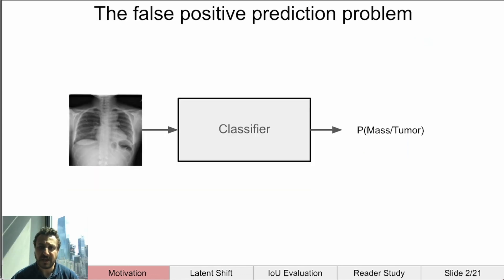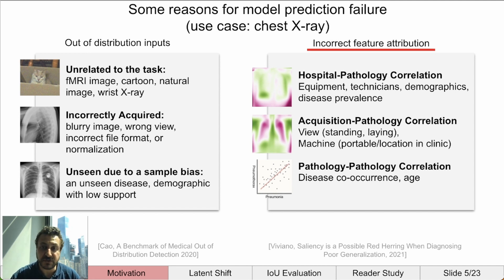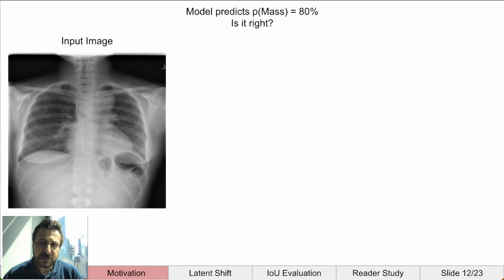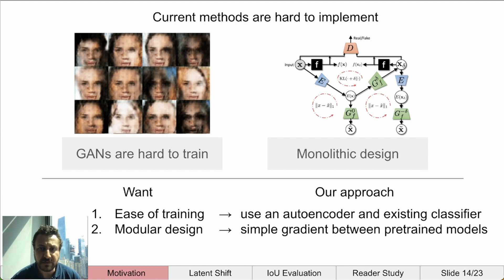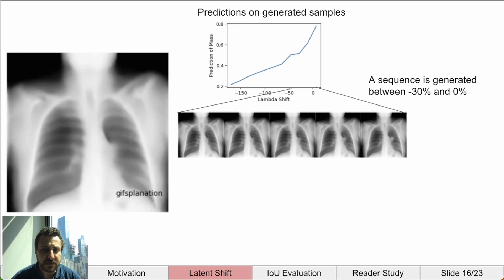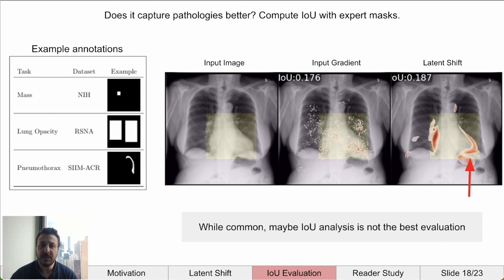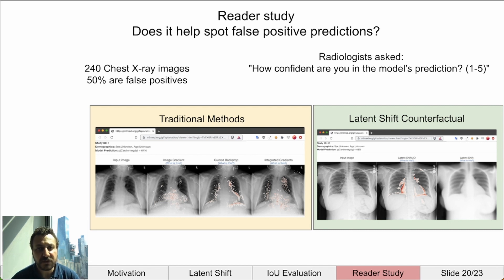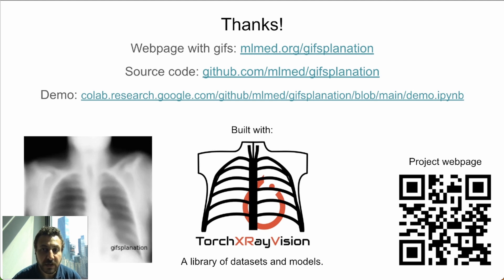Gifsplanation via Latent Shift Talk - MIDL2021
Gifsplanation via Latent Shift: A Simple Autoencoder Approach to Counterfactual Generation for Chest X-rays